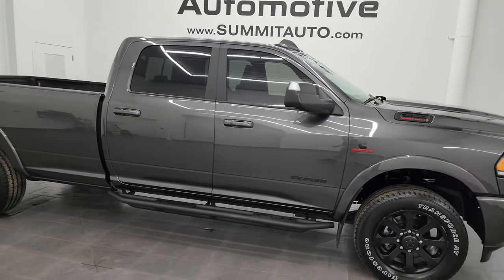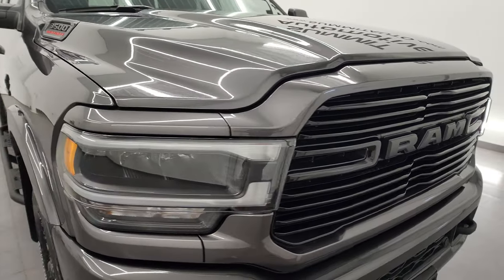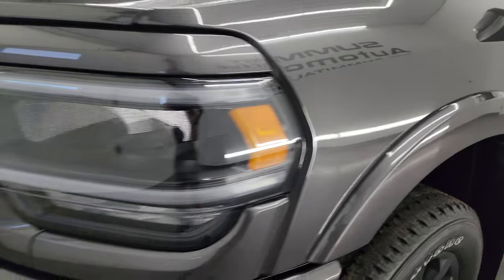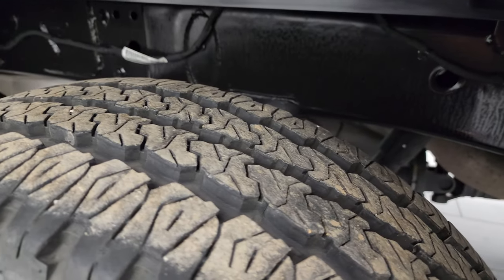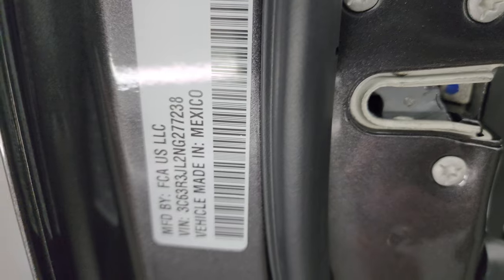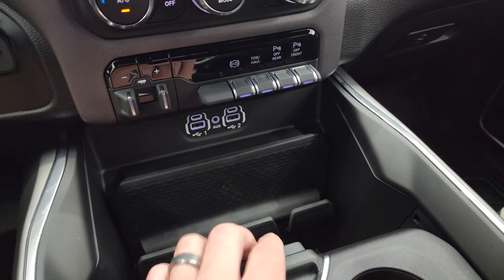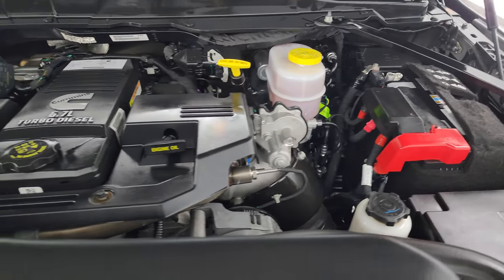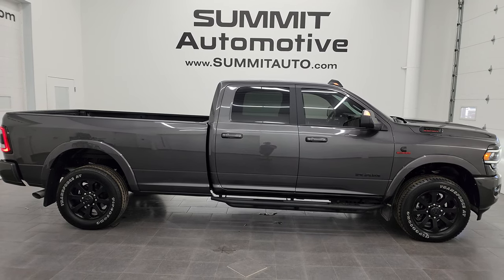2022 RAM 3500 LARAMIE LEVEL A NIGHT GRANITE CUMMINS HO AISIN 4K WALKAROUND 13871Z SOLD!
This 2022 RAM 3500 LARAMIE LEVEL A CUMMINS DIESEL HO WITH THE AISIN TRANSMISSION IN GRANITE CRYSTAL FOR SALE IN FOND DU LAC OSHKOSH WISCONSIN 54935 is the vehicle we did walk around review of today.

Thank you for checking out this video of this 2022 RAM 3500 LARAMIE LEVEL A CUMMINS DIESEL HO WITH THE AISIN TRANSMISSION IN GRANITE CRYSTAL FOR SALE IN FOND DU LAC OSHKOSH WISCONSIN 54935

STOCK: 13871Z
PRICE: $79,999
MILES: 7,314
MAKE: RAM
MODEL: 3500
VIN: 3C63R3JL2NG277238
LOCATION: FOND DU LAC OSHKOSH WISCONSIN, 54937 TRUCKS ON 41

1 OWNER! CLEAN TITLE HISTORY! CLEAN CARFAX! 6.7 Liter Cummins Diesel, Full Four Door Crew Cab, Long Box 8 Foot Longbox, Single Rear Wheel SRW, Night Edition, Laramie Package, Level 1, 6 Speed AISIN Automatic Heavy Duty Transmission, 4x4 Push Button Four Wheel Drive 4WD, Reverse Backup Camera Rearview Camera, Dual Power Air Conditioned Ventilated and Heated Seats, Black Ebony Leather Seats, Bucket Seats, Memory Driver's Seat, Full Towing Package with Receiver Trailer Hitch, Wiring and Transmission Cooler Tow Package, Factory Brake Controller, Factory Exhaust Brake, Fold Up Tow Mirrors, Heat Power Mirrors, LED Side Lights, Power Blind Spot Mirrors, Power Fold in Power Mirrors with Built-in Directional Signals, Electronic Stability Control Traction Control ESC, Firestone Transforce AT LT285/60 R20 Tires, 20 Inch Rims Premium Wheels, Painted Alloy Rims Premium Wheels, Four Wheel Disc Brakes, Aftermarket Painted Stepbars, Spray-in Bedliner, Bedrail Covers, LED Bed Lighting, LED Fog Lights, LED Headlights, LED Running Lights, LED Tail Lamps, Sonar with Front and Rear Bumper Sensors, Locking Tailgate, Power Drop Down Tailgate, Fender Flares, AM / FM Radio Tuner, Sirius/XM Satellite Radio Capabilities Sirius / XM, Uconnect (R) 8.4 AM/FM System 8.4 Inch Touchscreen with AM/FM, 7-Inch Multi-View Display, Alpine Premium Audio Sound System, SOS / Assist System, U Connect Hands Free Bluetooth Hands-Free Phone System Blue Tooth, Android Auto Compatible, Apple Car Play Compatible, Auxiliary MP3 Jack Portable Audio Connection, Factory Subwoofer, USB C Jack, USB Jack Portable Audio Connection, Enter-N-Go System Keyless Entry System, Keyless Entry with Factory Remote Start, Push Button Start, Power Sliding Rear Window Rear Window Defroster, Adjustable Height Seatbelts, Driver and Passenger Front Air Bags, L.A.T.C.H. Child Safety System, Side Curtain Air Bags SRS Safety Restraint System, Heated Steering Wheel Multi-Function Steering Wheel Controls, Homelink System with Three Programmable Buttons for Garage Doors, Lighting Systems & Security Systems, Compass, Outside Temperature Display and Mileage Display, Dual Multi-Zone Climate Control , Power Adjustable Pedals, Weathertech Floormats, Loadfloor Boot Tray, Storage Compartment Under Rear Seats, Air Conditioning AC, Cruise Control, Power Locks, Power Windows, Tilt Steering Wheel, Automatic Headlights Autolamp, 115V / 400W AC Power Plug In, 3 Year / 36,000 Mile Remaining Factory Bumper to Bumper Warranty, Whichever comes first, 5 Year / 100,000 Mile Remaining Powertrain Factory Warranty, Whichever Comes First, Granite Crystal Metallic Clearcoat, ONE OWNER! CLEAN AUTOCHECK! Very very clean inside and out! This is one of the sharpest 2022 Ram 3500 Crewcab longbox 1 ton trucks on our lot! Make your move before this super clean 4wd is gone!

STOCK: 13871Z
PRICE: $79,999
MILES: 7,314
MAKE: RAM
MODEL: 3500
VIN: 3C63R3JL2NG277238